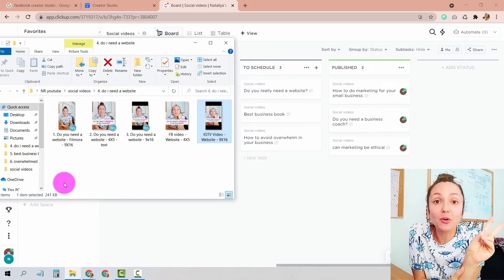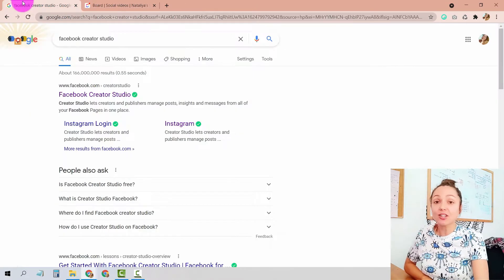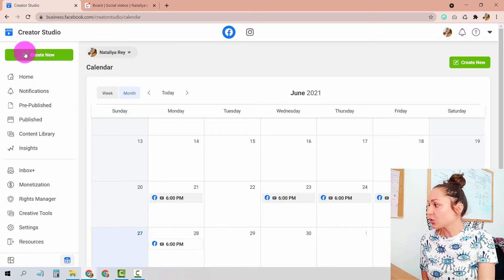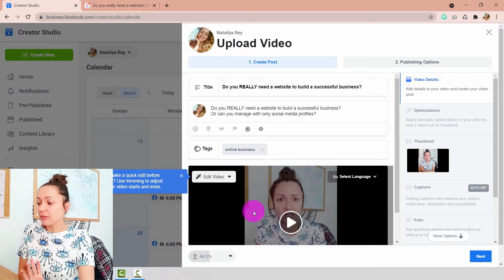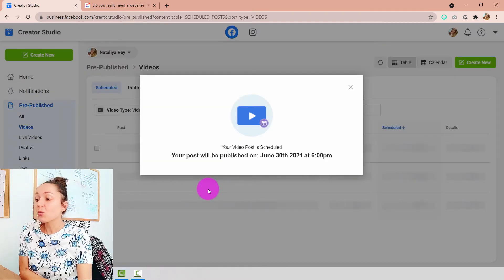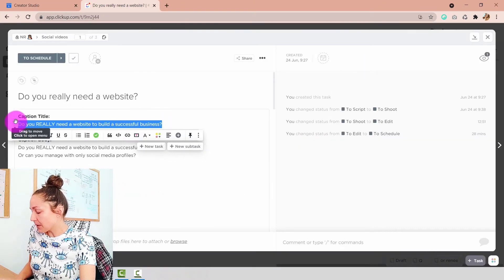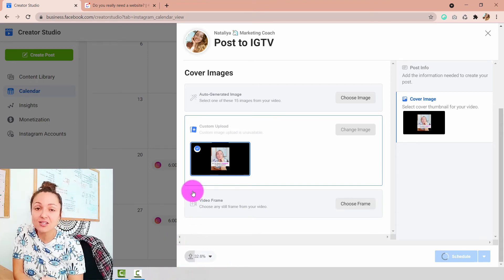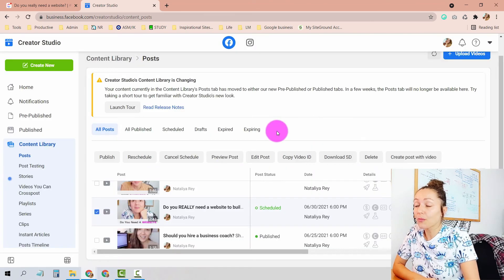How To Schedule Content On Facebook Creator Studio (Facebook Creator Studio Tutorial)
In this video you'll learn:
1. How to schedule content on Facebook Creator Studio, step by step,
2. What thing you need to prepare in advance in order for your scheduling process to go smoothly

- xx, Nataliya.

⏰ VIDEO TIMELINE:
00:00 - Is this video for you?
00:20 - What I'm going to share in this video
00:59 - What you need to prepare in advance to make sure your upload goes smoothly
03:00 - How to schedule content in Facebook creator studio (tutorial)
13:14 - What's next?

📚 OTHER RECVOMMANDED RESOURCES:
♡ BEST TOOLS - The exact list of tools I use in my online businesses:

♡ FREE MASTERCLASS - This free training reveals how to turn your passion into a six figure online business you can start and grow from anywhere:

💸 WORK WITH ME:
Wanna explore the option of working with me 1:1 on your business
to see how far you can really go?